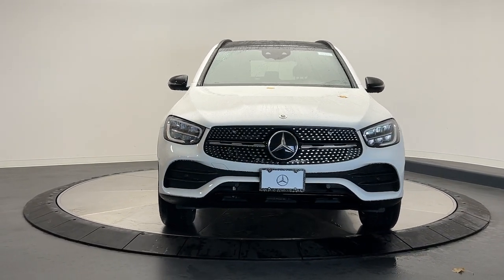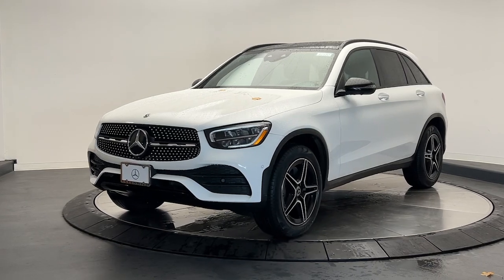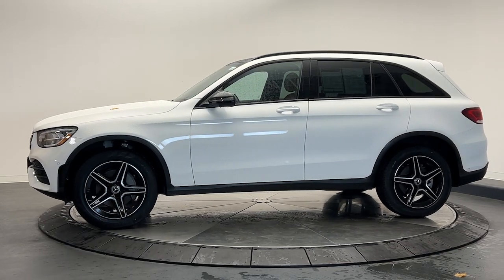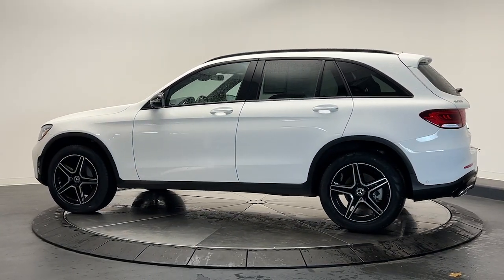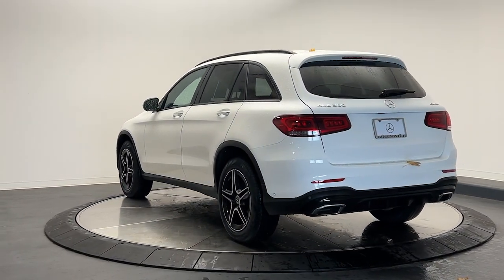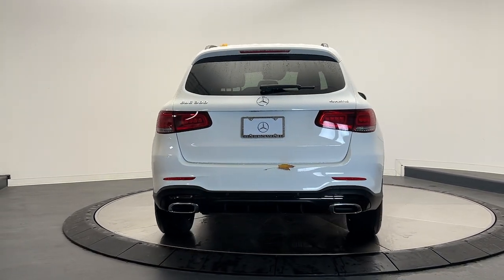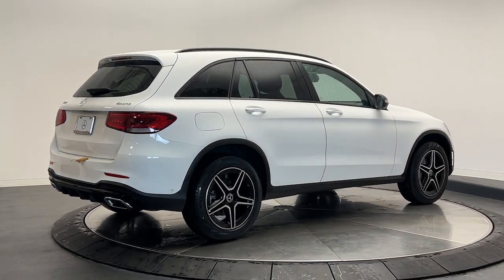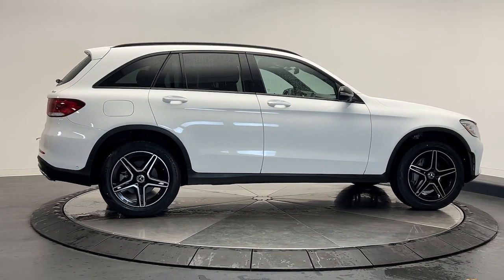2021 Mercedes-Benz GLC CT Greenwich, Stamford, Darien, Port Chester, White Plains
Pre-Owned 2021 Mercedes-Benz GLC GLC 300 available at Mercedes-Benz of Greenwich located in 261 West Putnam Ave, Greenwich, CT, 06830. Servicing the Greenwich, Stamford, Darien, Port Chester, White Plains area.
Please mention the stock V298053A when you contact the dealership for this vehicle.